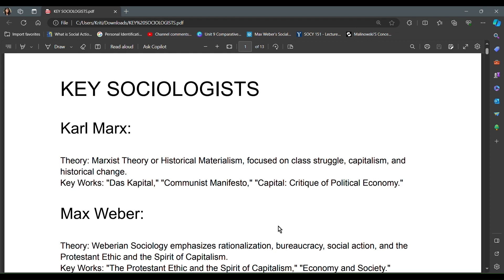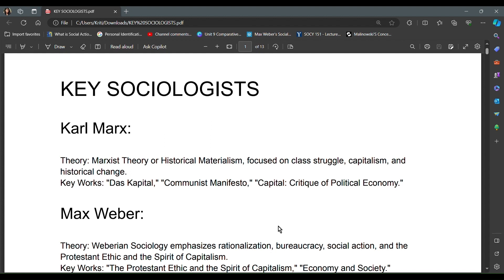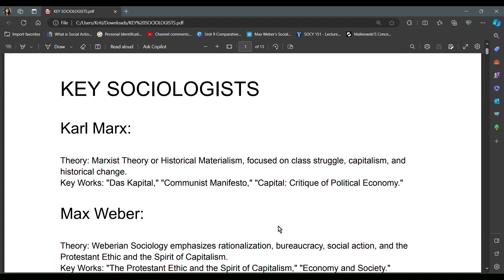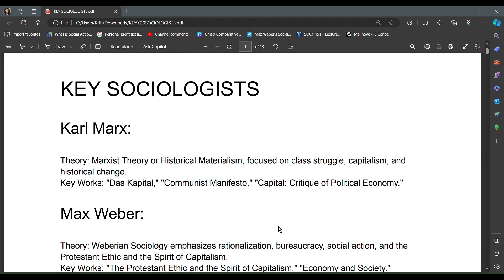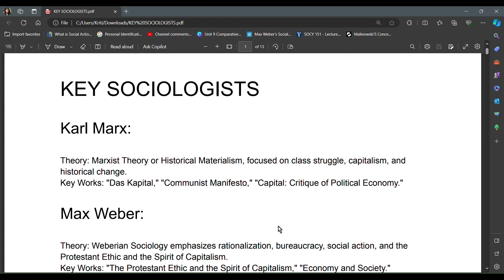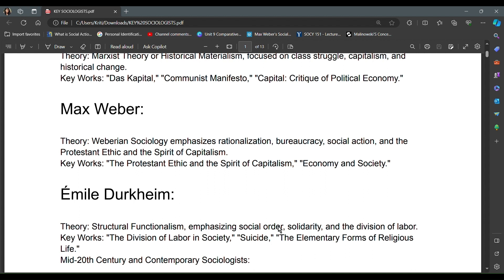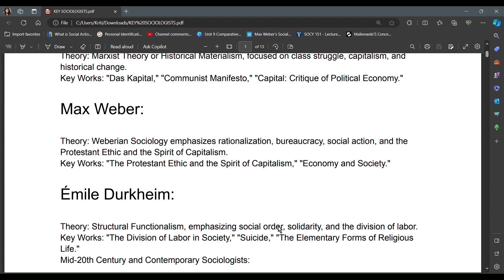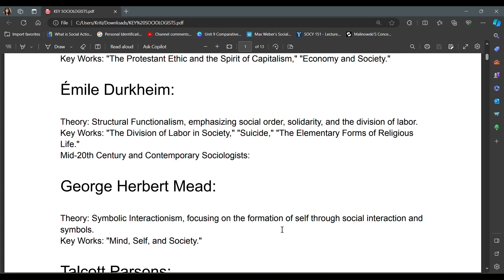KARL MARX, ,MAX WEBER, EMILE DURKHEIM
DO JOIN US TO SUPPORT US AND BE A MEMBER OF THE EVER-GROWING EDUMEDICINE FAMILY.
on our telegram group link given below, you will get highlighted IGNOU material as well as  handwritten notes

NEERAJ Self Help Book for IGNOU - MA Sociology 1st Year - English Medium: MSO-1 | MSO-2 | MSO-3 | MSO-4 ( With Solved Previous Years Question Papers ... Publications [Paperback] Neeraj Publications

IGNOU MSOE 1 MSOE 2 MSOE 3 MSOE 4 ENGLISH IGNOU MSO 2ND YEAR IGNOU MASTER IN SOCIOLOGY IGNOU STUDY NOTES FOR EXAM PREPARATION WITH LATEST PREVIOUS YEARS SOLVED PAPERS (LATEST EDITION), MSOE-1 MSOE-2 MSOE-3 MSOE-4

Basic Sociology for HINDI medium Introduction To Basic Concepts Of Sociology/ B.A- 1 Semester(Hindi) NEP2020 Common Minimum Syllabus

Essential Sociology (For Civil Services Mains Examination)

We love to hear about your experiences and thoughts about Sociology leave us a small comment to motivate us.
For you it's just a comment for us it's a reason to work hard.

We are always ready to solve your queries regarding IGNOU and masters of sociology, UGCNET and Upsc optional.